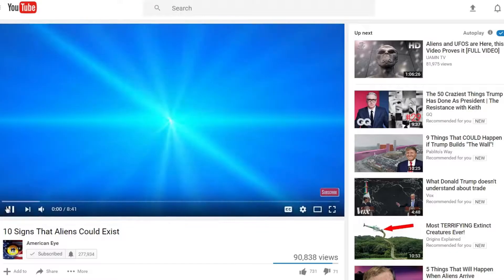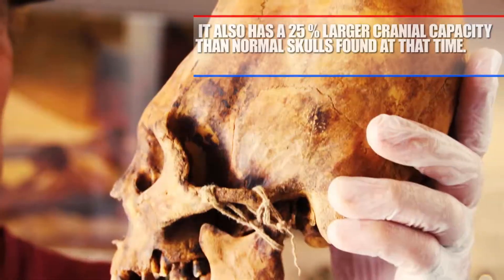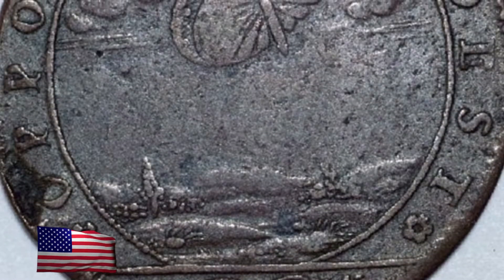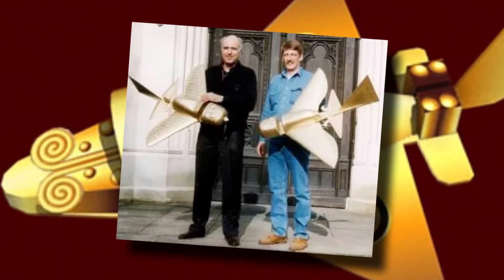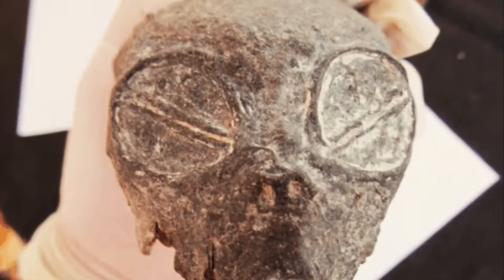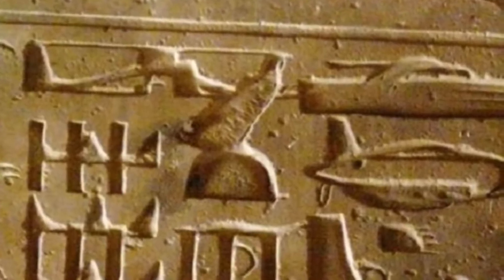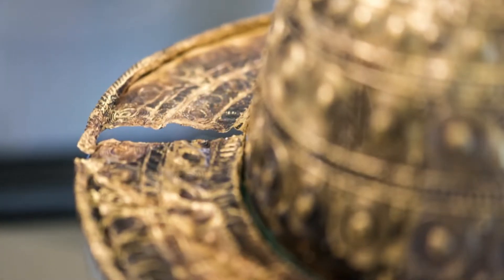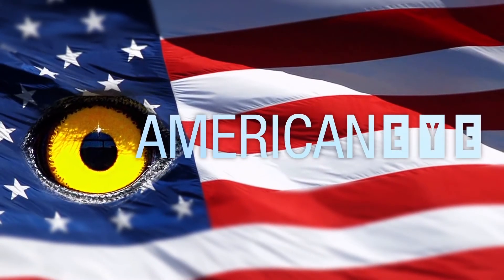10 HISTORICAL ANCIENT ALIEN ARTIFACTS